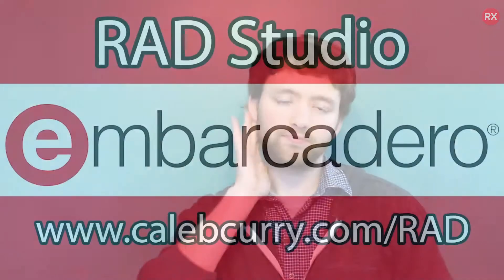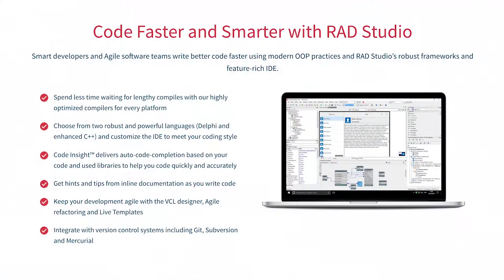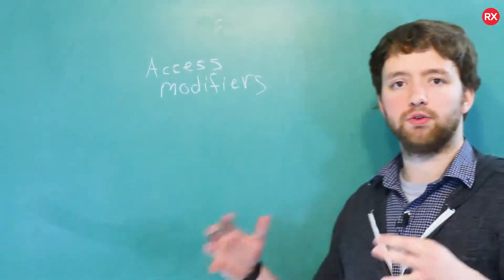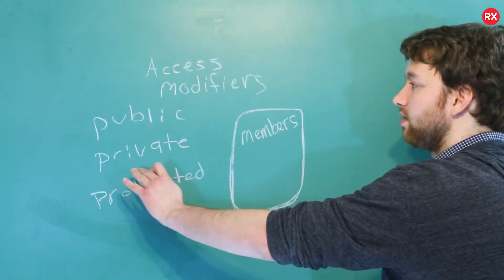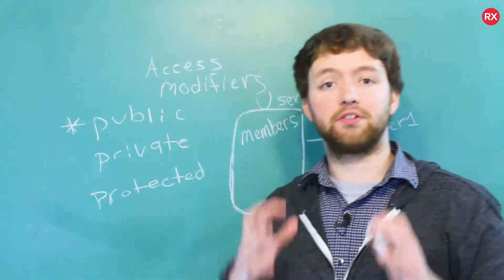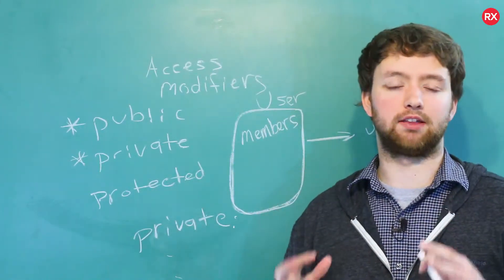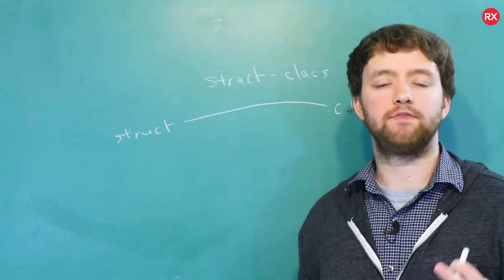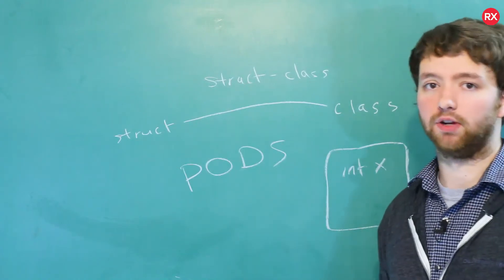C++ Programming Tutorial 82 - Intro To Structs